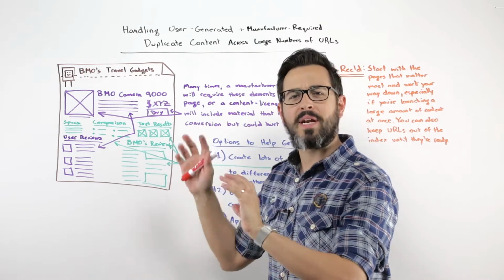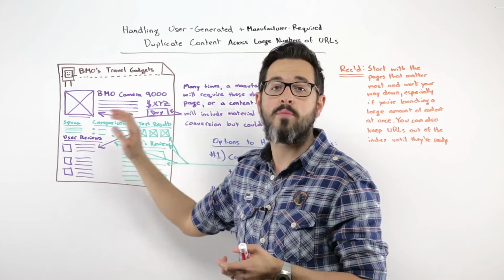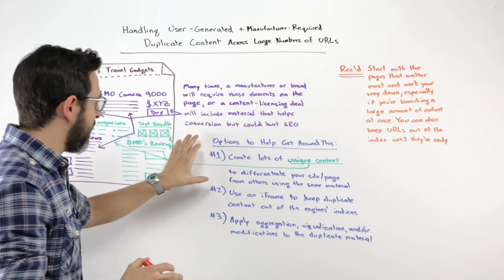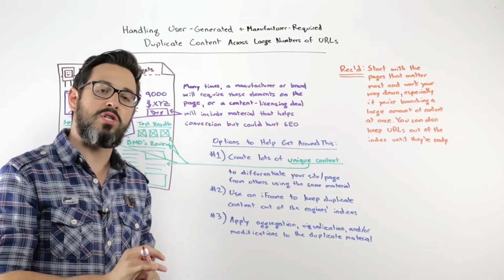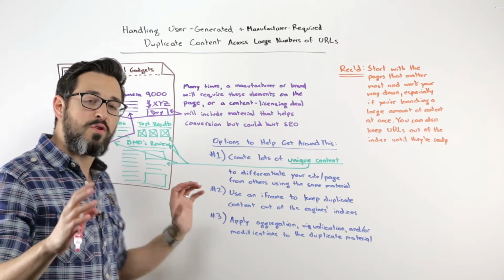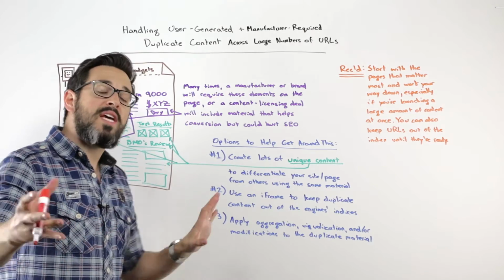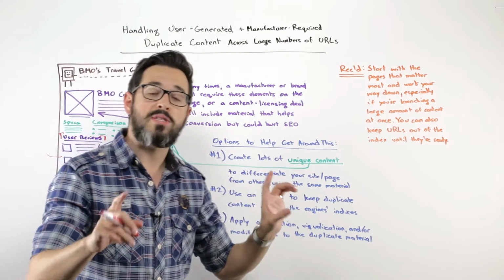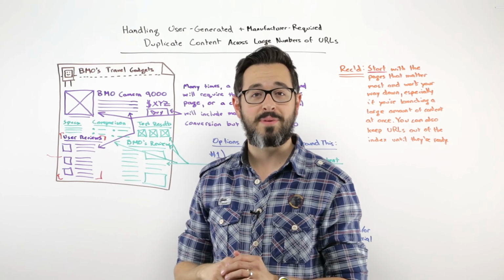Manufacturer Required Duplicate Content Across Large Numbers of URLs Whiteboard Friday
Duplicate content across the web gets penalized by Google, this we know. But then how do we deal with such things as product descriptions that the manufactures dictate must be kept the same? Rand discusses in todays Whiteboard Friday.